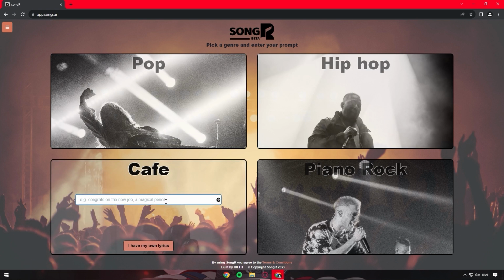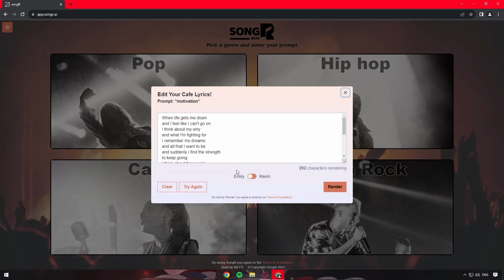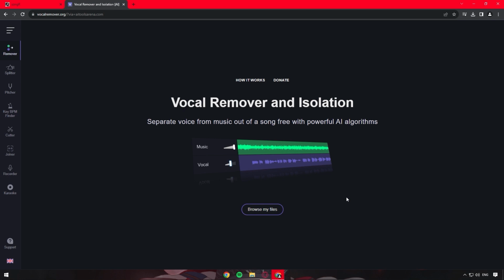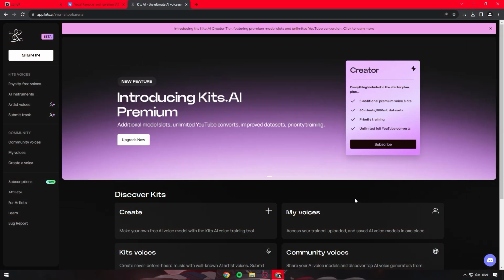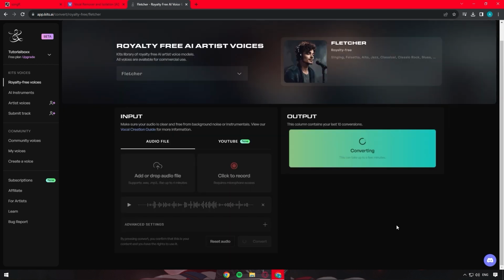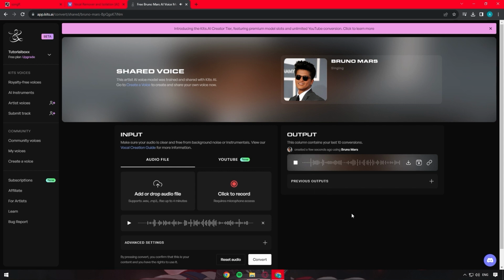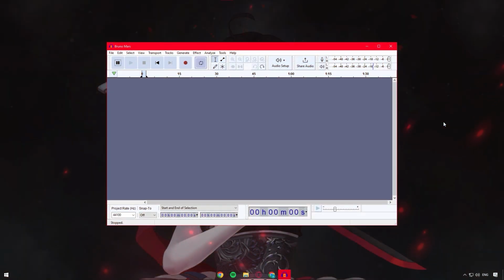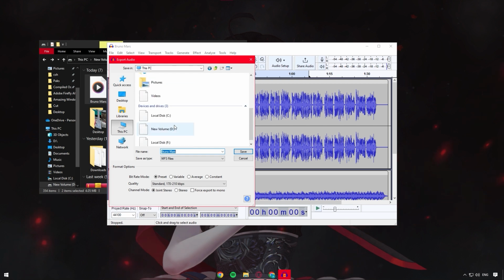How To Create AI Cover Songs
Welcome to our tutorial on How to Create AI Cover Songs!

In this exciting video, we'll walk you through the process of creating AI-generated cover songs that sound remarkably like the original tracks. Whether you're a musician, content creator, or just curious about the capabilities of AI in music, you're in for a treat!

We'll start by explaining the concept of AI-generated cover songs and how they are revolutionizing the music industry.
Discover the powerful AI tools and software that make it possible to create stunning AI music covers. We'll provide recommendations and insights into their features.
We'll guide you through the process of preparing the original song and the AI model with which you'll be working.
Get a step-by-step demonstration of how to use AI to create a cover song that retains the essence of the original while adding a unique twist.
Learn how to fine-tune and customize your AI-generated cover to make it truly your own.

By the end of this tutorial, you'll have the knowledge and skills to create AI cover songs that captivate your audience and showcase the creative possibilities of artificial intelligence in the music realm.

If you're ready to explore the exciting world of AI-generated music covers, this video is your gateway.

Unleash your musical creativity with AI cover songs and enjoy the incredible journey of fusing technology and artistry.